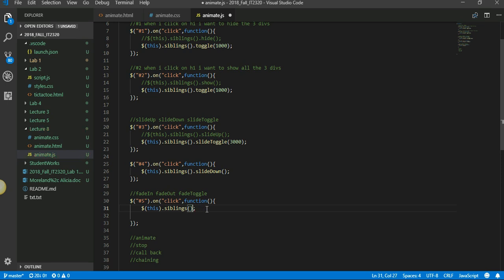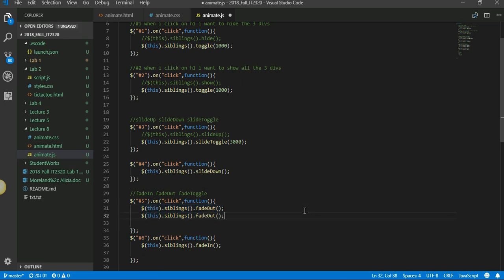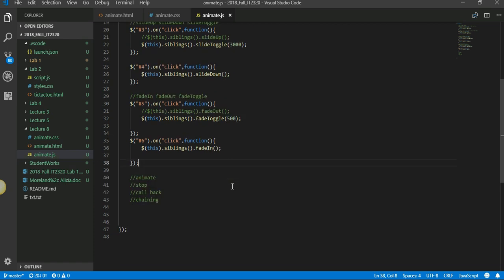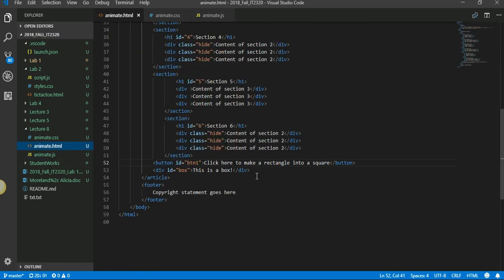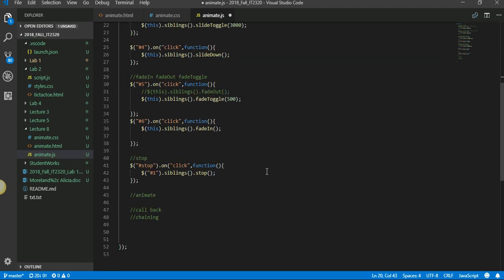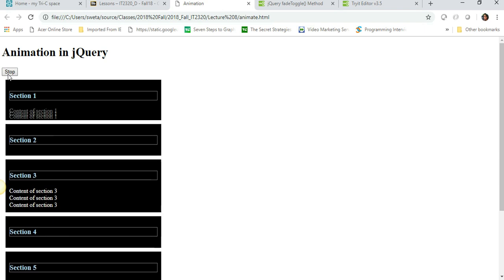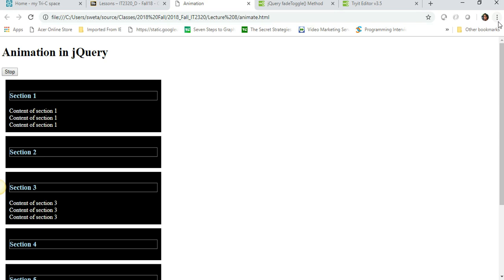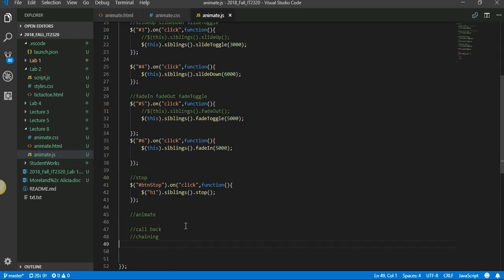jquery animation 1